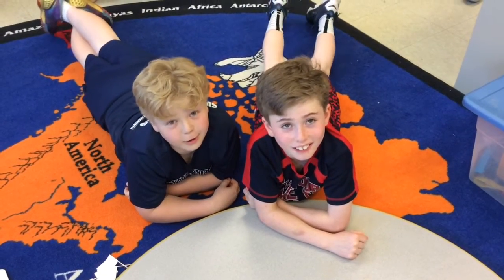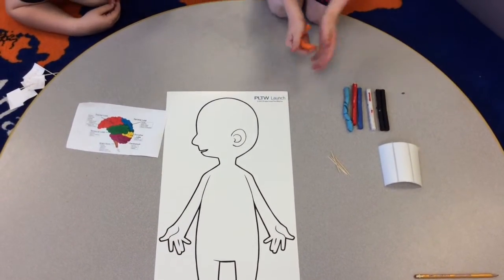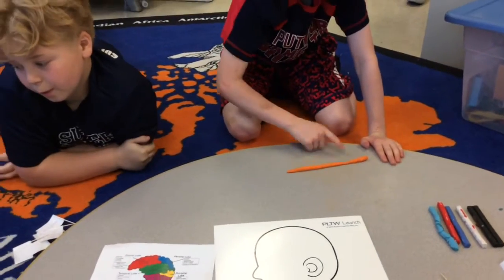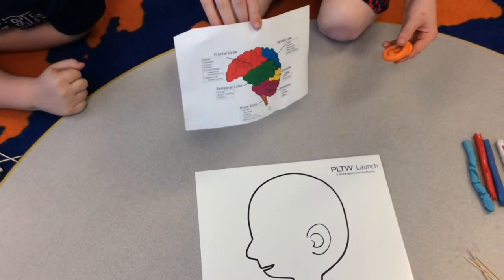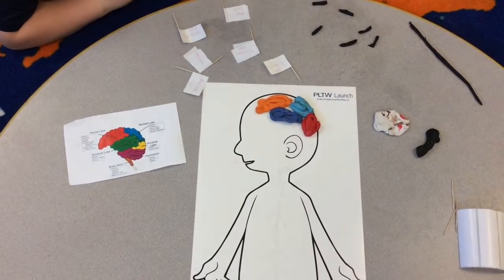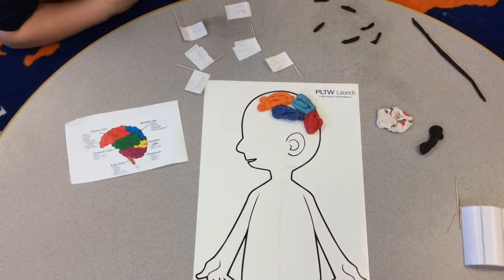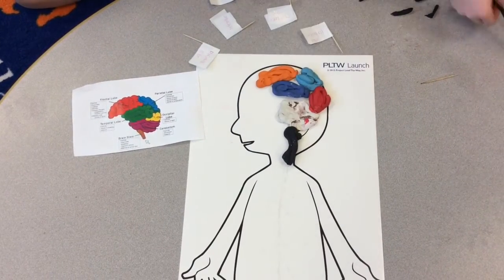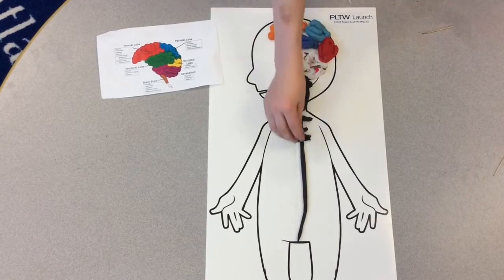How to Make a Clay Brain (Nick and Charlie)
Nick and Charlie demonstrate how to make a clay model of the central nervous system.